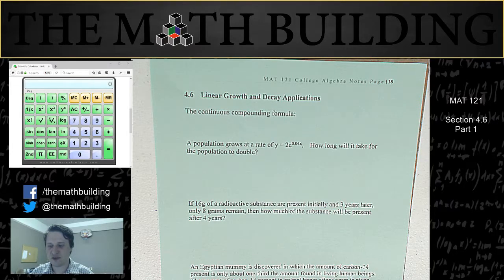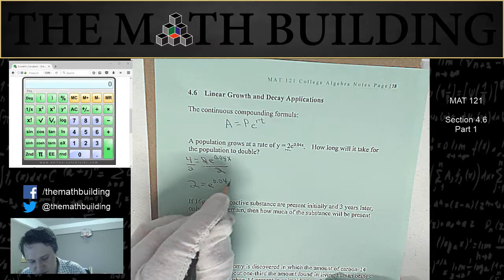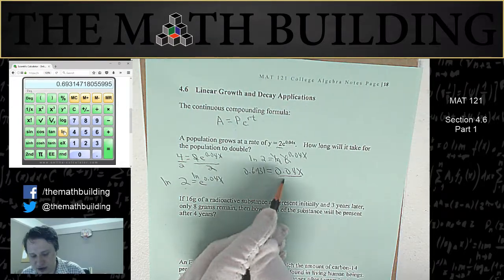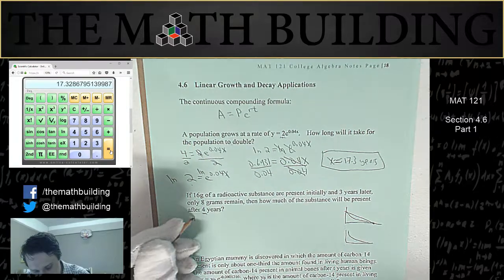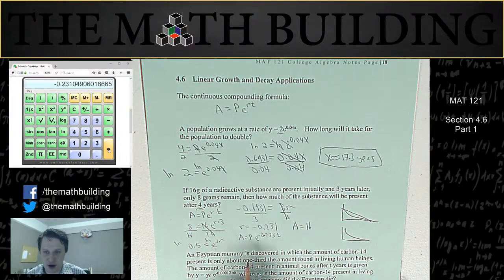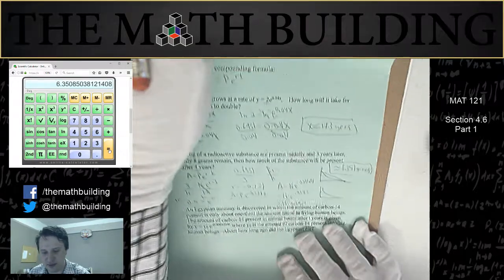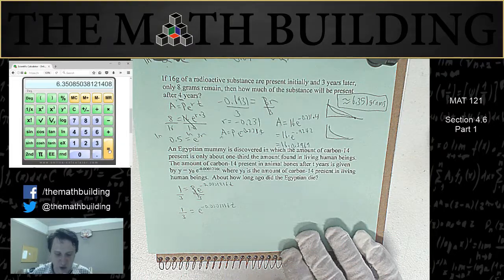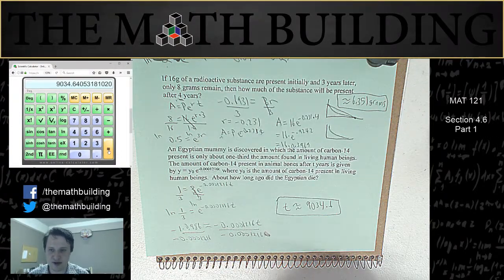MAT 121 4.6 Part 1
Let's look at continuous compounding!